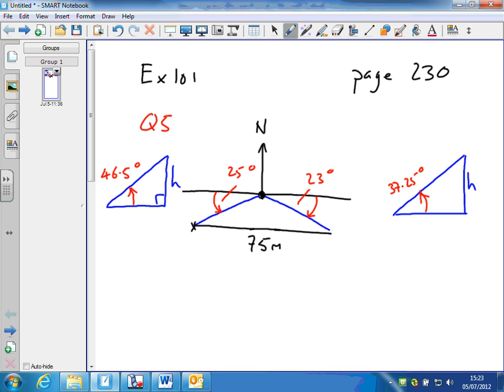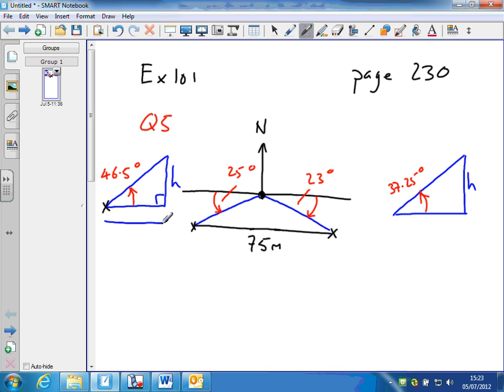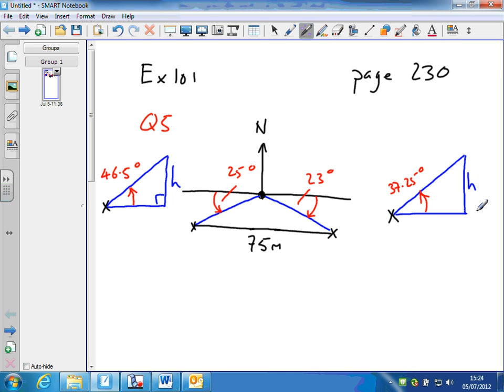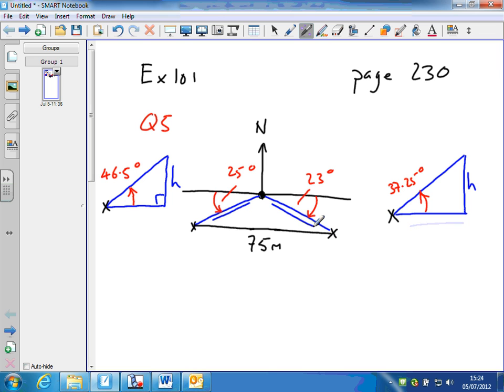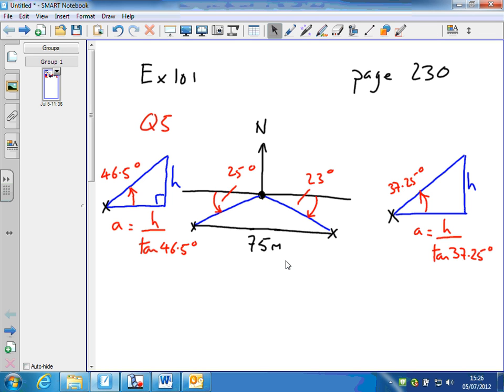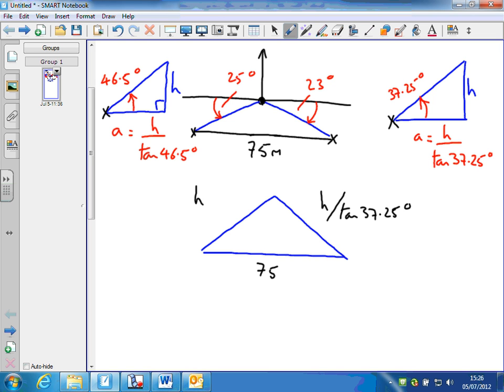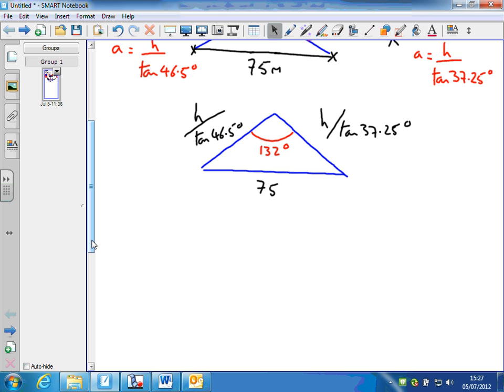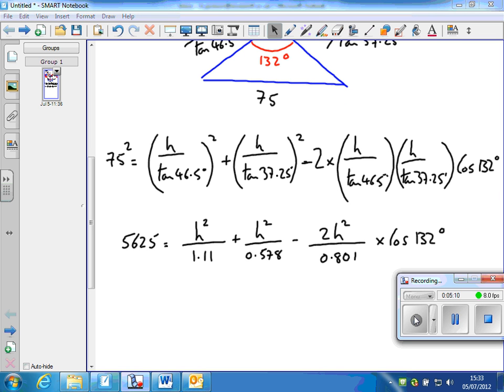Ex 101 Q 05